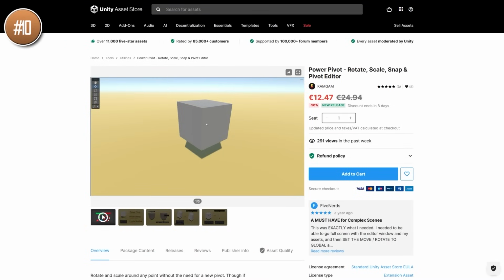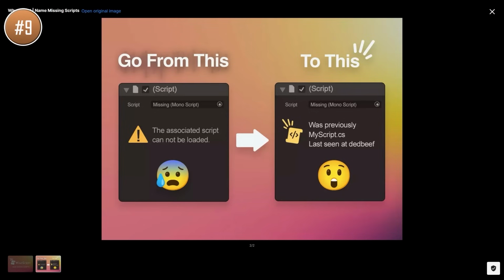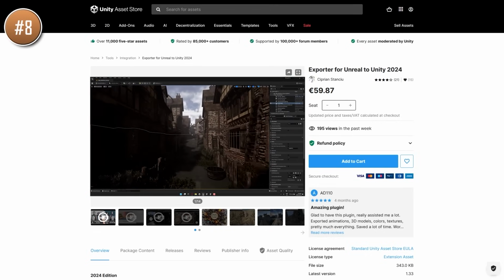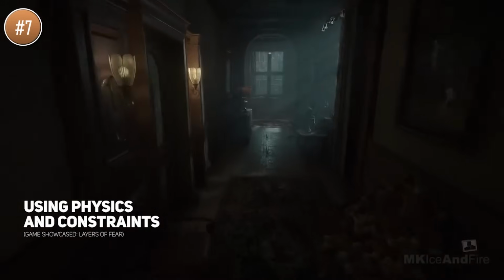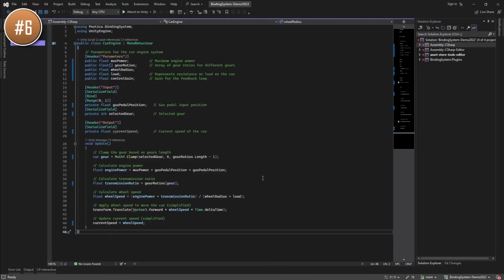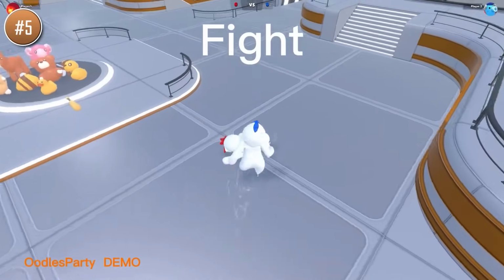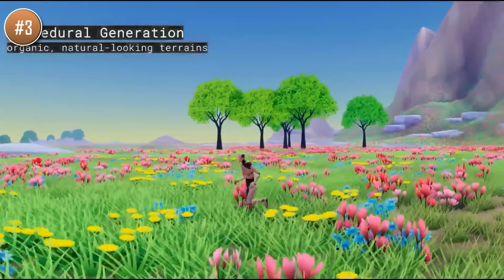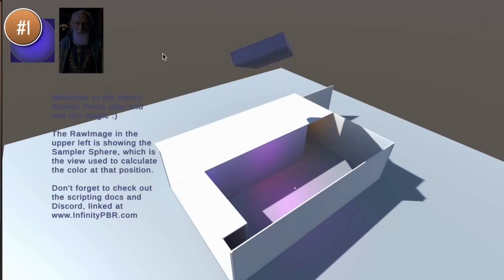TOP 10 NEW Systems and Tools DECEMBER 2023! | Unity Asset Store